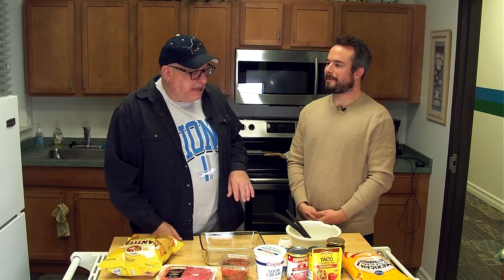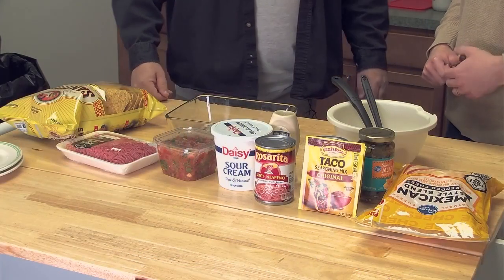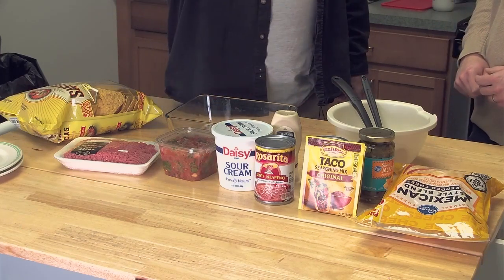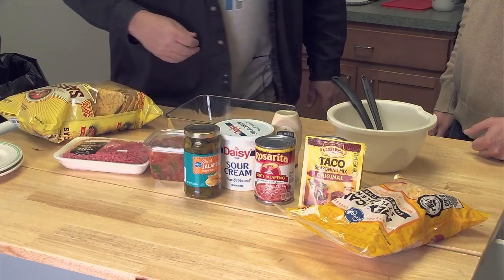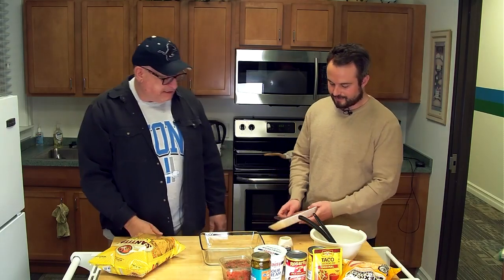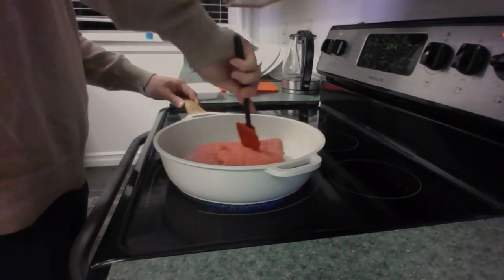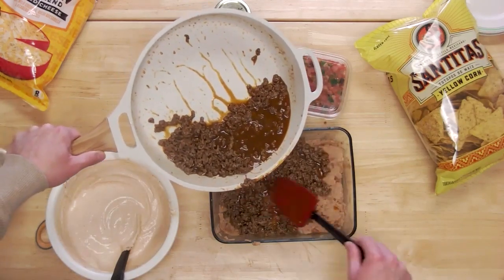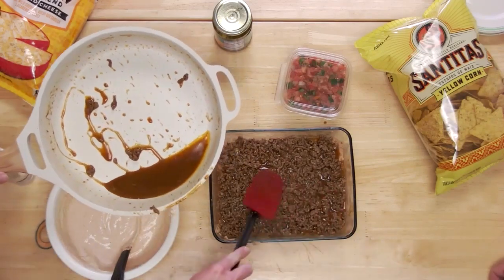The ONTV Cooking Show 2024: Layered Nacho Dip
This layered nacho dip is the perfect dish for upcoming Superbowl parties! Joe Johnson and Ian Witherspoon show you how it's done in this episode of The ONTV Cooking Show.